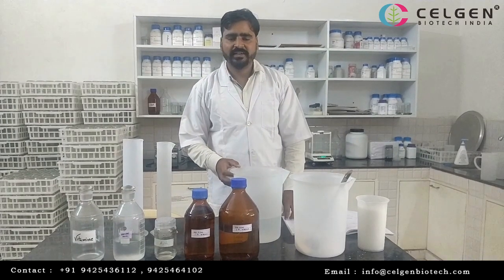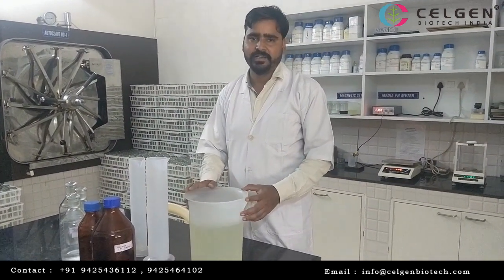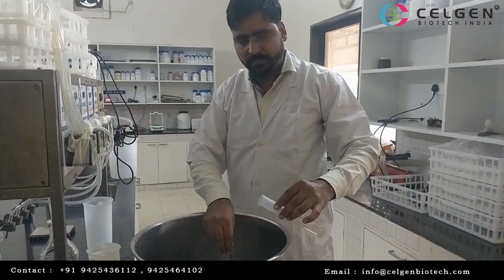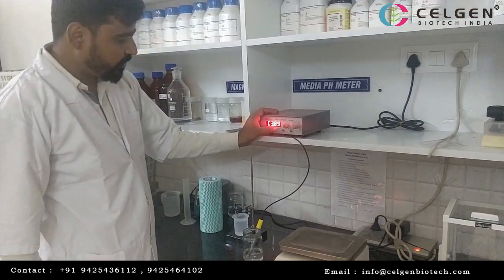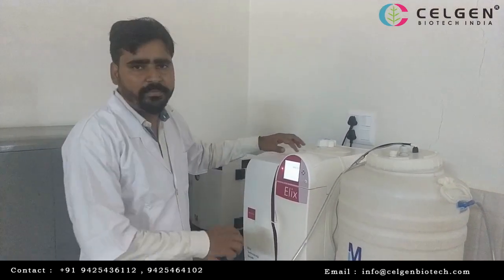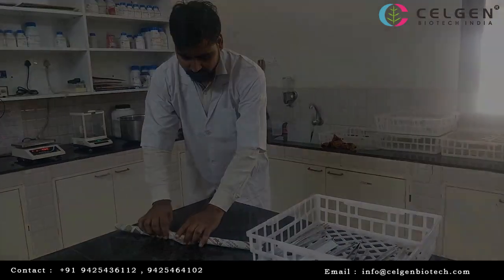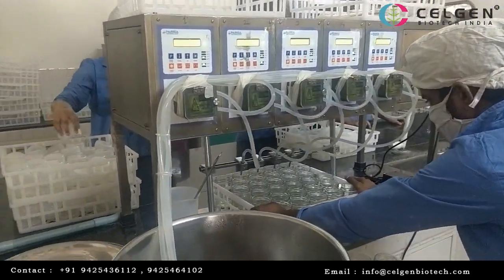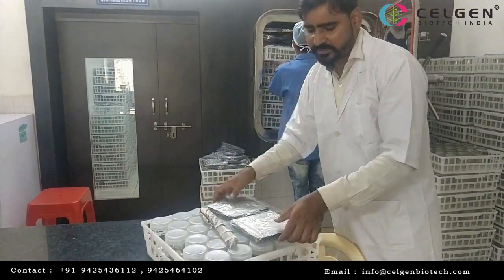Techniques of media preparation in Tissue Culture lab - Celgen Biotech India……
In this video, we will tell you about how we prepare media for tissue culture plants for inoculation, multiplication, and rooting process, and also we have shown how we sterilize the types of equipment used in the process of tissue culture.
CELGEN BIOTECH INDIA is assessed and recognized by NCS-TCP Management Cell (NMC) of DBT established at Biotech Consortium India Limited (BCIL), New Delhi

For more detail or any queries